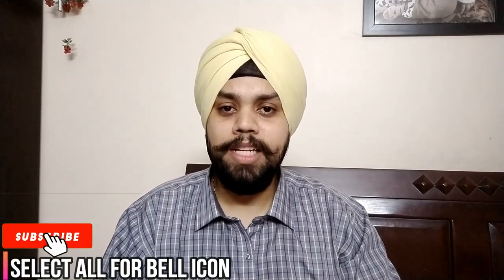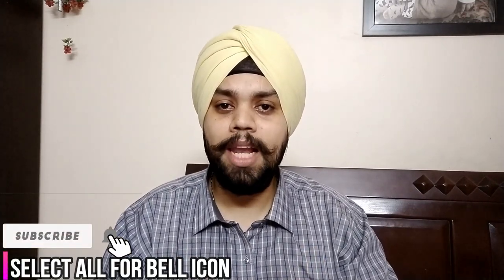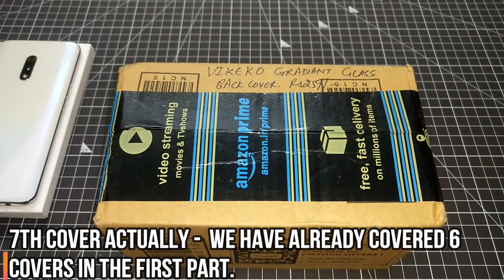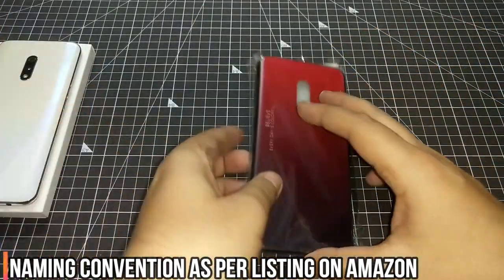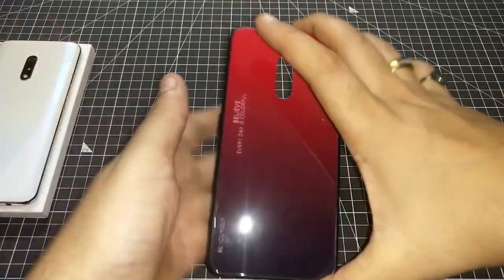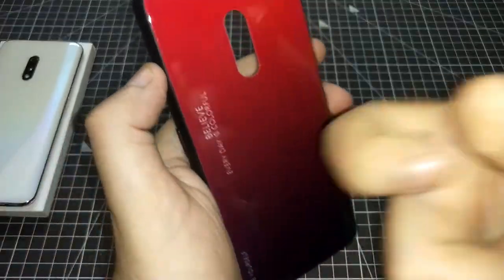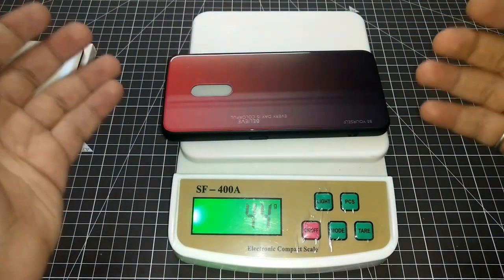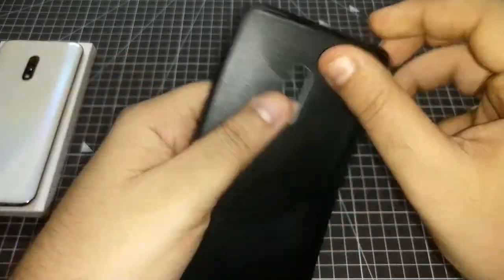PART2 - BEST BACK COVER FOR REALME X BEST BACK COVER ONLINE REALME X TRANSPARENT COVER OPPO K3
Dear Friends,

FTLOG is back with the part 2 for “REALME X / OPPO K3 COVER BONANZA”.

This is part 2 in which we are un boxing and reviewing the covers to check the mentioned below:

1.  The fit, finish & quality?
2. What about the cut-outs?
3. Is the screen and camera protected?
4. Is it a thumb up or thumbs down?
5. Sound & Call Quality?
6. SHOULD YOU BUY IT OR NOT?

Mentioned below are the covers that we are reviewing and the link to buy them:

Cover 7: Vikeko Ultra Hard Gradient Series Funky Back Cover for Oppo K3,Realme X(Red)

Cover 8: REALIKE Oppo K3 / Realme X Back Cover, Flexible Shockproof Corner Back Case for Oppo K3 & Realme X (Carbon
Black)

Cover 9: Oppo K3 / Realme X Back case - Mobistyle Deer Series Soft Fabric Deer Pattern Case with Anti Slip Grip and Camera Protection Hybrid Protective Back Case Cover for Realme X/Oppo K3 (Red)

Cover10: Bounceback ® Shock Proof Ring Stand Back Cover Case Designed for RealMe X - Jet Blue

Cover 11: Johra® Luxury Clear View Electroplate Mirror Protective Leather Flip Cover Case for Oppo K3 / Realme X - (Blue)

Cover 12: AE MOBILE ACCESSORIES Super Ultra Slim Magnetic Flip with Metal Frame and Tempered Glass Cover for Realme X (Black)

Please do:
3. Comment, have a query ask and share your feedback too.
4. You support helps is the fuel